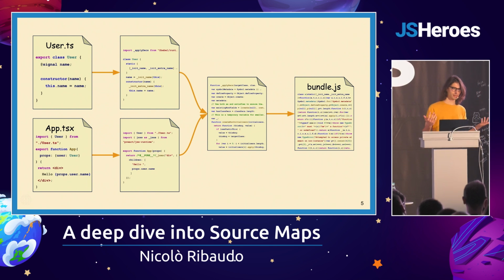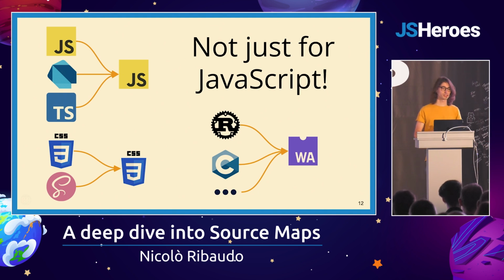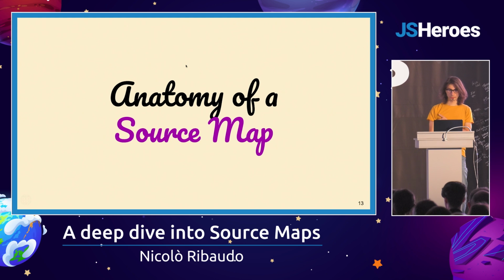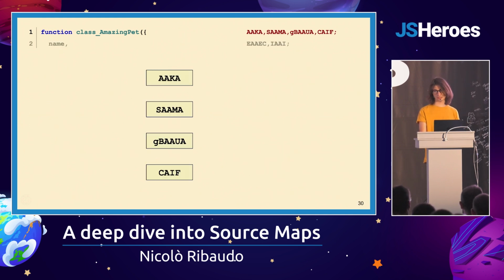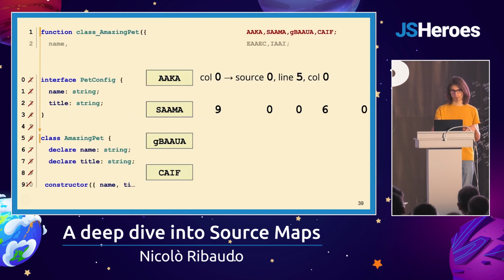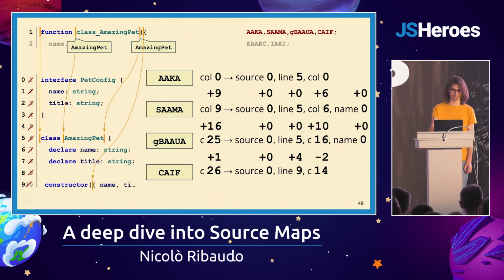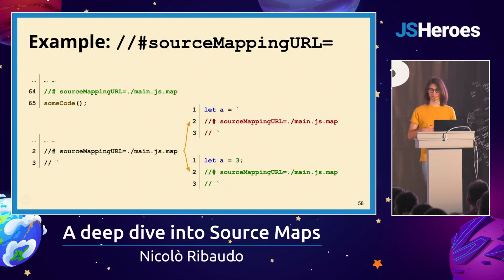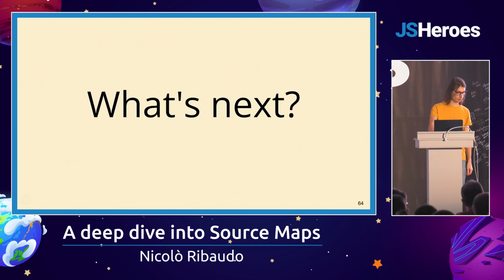A deep dive into Source Maps - Nicolò Ribaudo | JSHeroes 2024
Modern JavaScript application are built on top of an immense stack of tools: transpilers, bundlers, minifiers… The code we write goes through multiple transforms before being sent to the browser. Yet, Source Maps let us debug our application and decode errors as if we were directly running our original source files.

How are they able to undo any transformation applied to your code? Can they actually do it, or is there something that they cannot represent? How do different tools decide what to encode to and decode from source maps?

We will explore together how the source maps format works and which data they encode, as well as a new standardization effort to align all tools and expand what source maps are capable of.